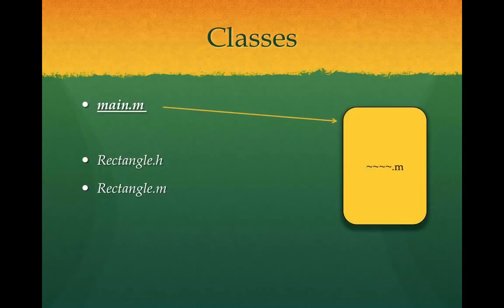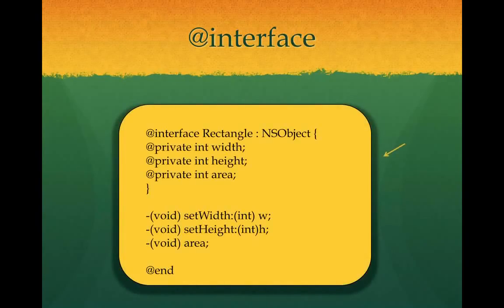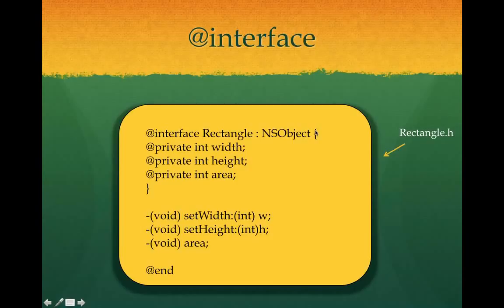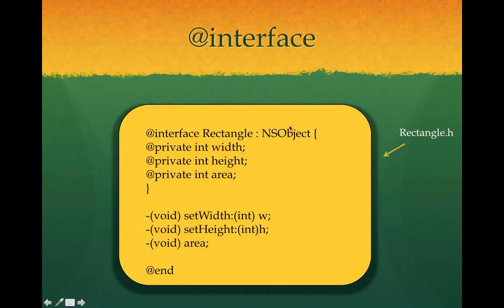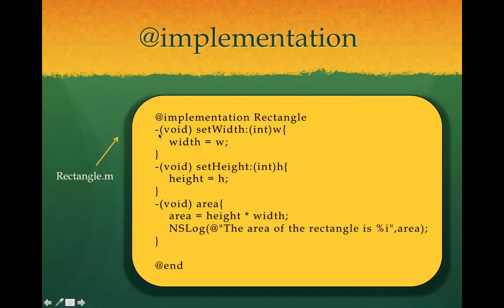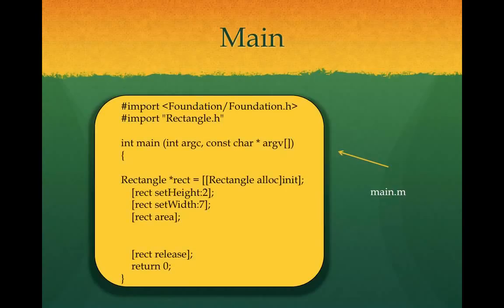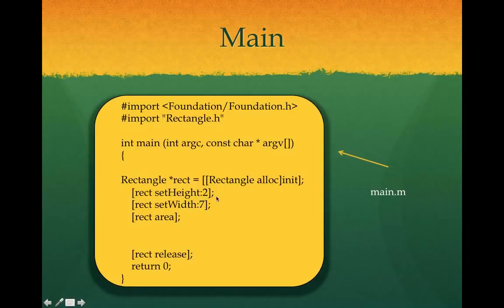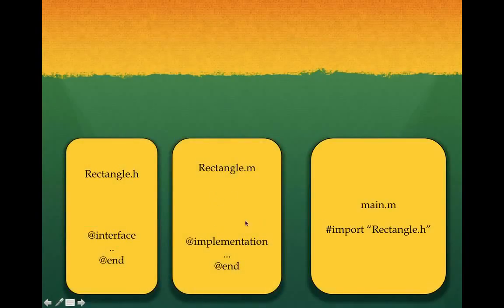Learnlusi - N6 iOS 5 Development Classes in Objective C